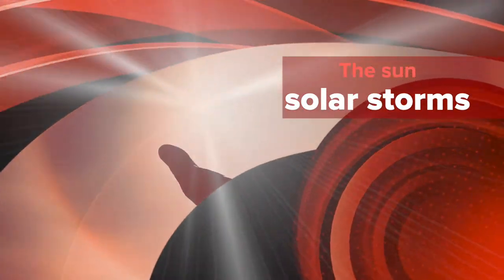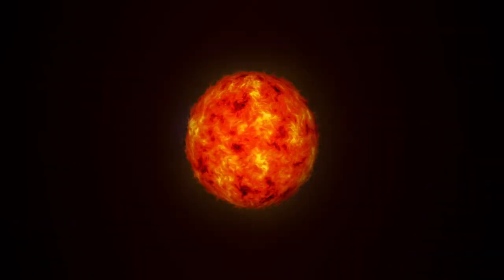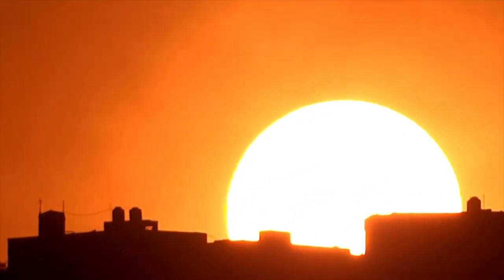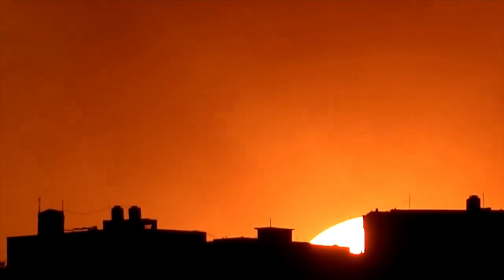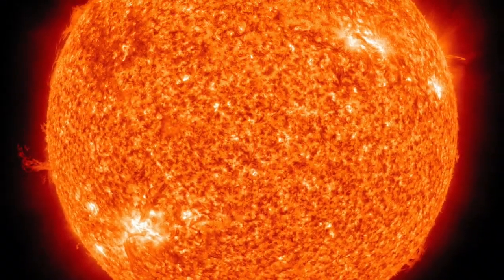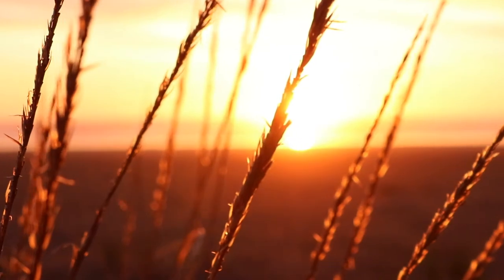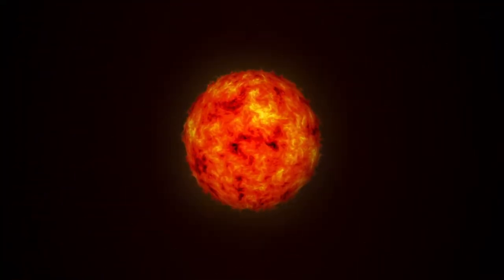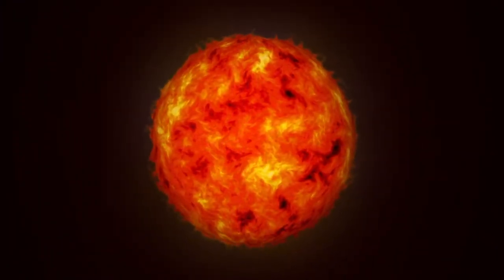An uptick in solar storms could mean disruptions to power grids and satellites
The sun is constantly going through cycles that see the number of solar storms increase and decrease. A couple of days ago, a massive solar storm erupted on the surface of the sun that blasted millions of tons of super-heated gas off the surface of the sun in the direction of Earth. This type of eruption is called a coronal mass ejection, and on a cosmic scale, this eruption wasn’t particularly powerful.
However, it doesn’t take a particularly powerful solar storm to cause noticeable results on earth. When the material ejected from the sun’s surface hit the magnetic field surrounding the earth, it triggered the strongest geomagnetic storm seen in years. Since the solar storm wasn’t particularly powerful, most people probably didn’t even know it happened.
However, the significance of the storm is that it marked the fact that the sun is entering a period of more activity after being essentially asleep for many years. Geomagnetic waves from solar storms can interrupt power grids, jam radio communications, lead to dangerous radiation levels for airline crews, and disrupt critical satellites.
The sun has 11-year cycles, and its cycle of increased activity kicked off in 2020. The cycle reached its peak in 2025 with the possibility of powerful space weather causing problems here on Earth. Interestingly, a study was published recently that showed hardening the electric grid in the US could lead to $27 billion in savings to the US power industry.
Solar weather can significantly impact life here on earth. Scientists point to 2017 when a solar storm caused ham radios to become static-filled just as Hurricane Irma was hitting the Caribbean. In 2015, a solar storm knocked out GPS systems in the Northeastern US. The most significant solar storm ever happened in 1859 and is known as the Carrington Event and saw telegraph lines become electrified, leading to operators getting shocked and fires in offices in North America and Europe. A storm of that magnitude today could leave millions or billions of people without power.